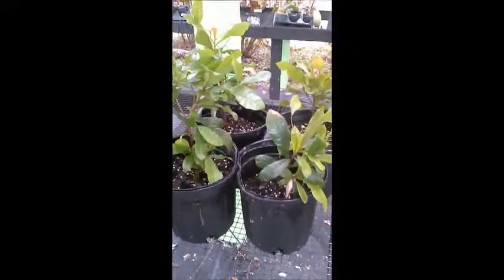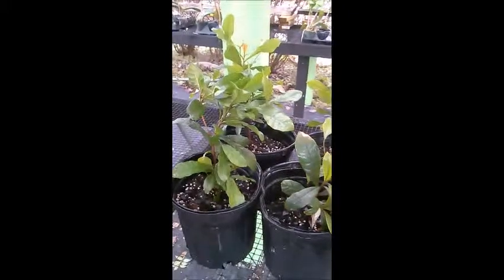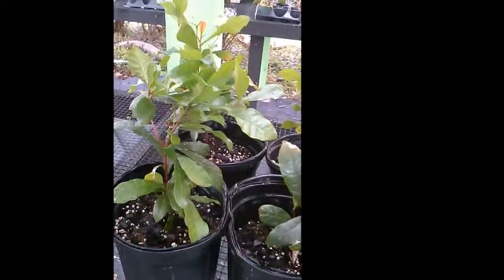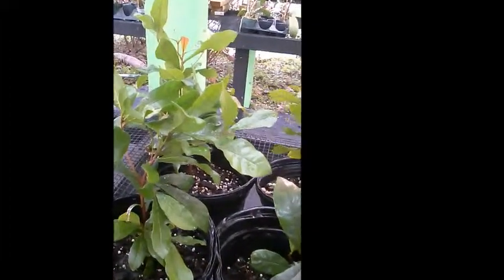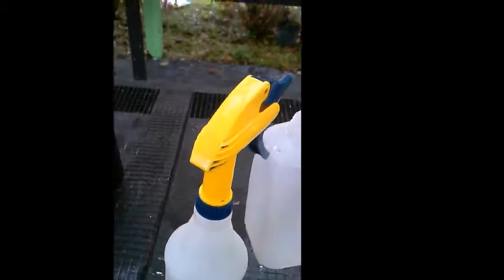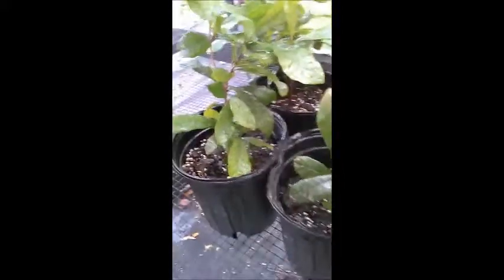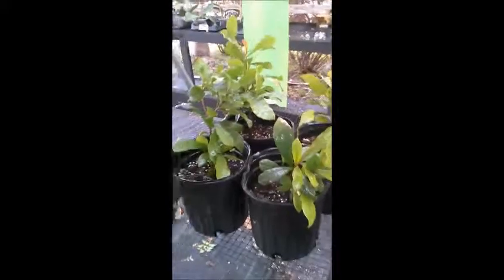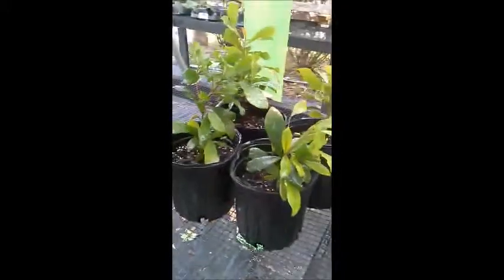Organic Insect spray remedy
Here is an effective organic spray you can make at home to control many sucking insects on your plants without using harsh synthetic potentially toxic pesticides.